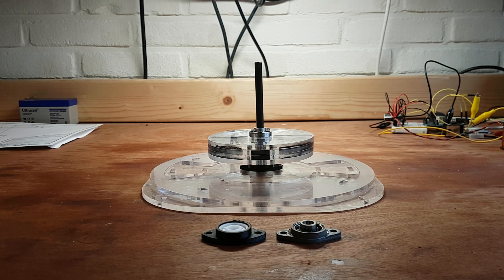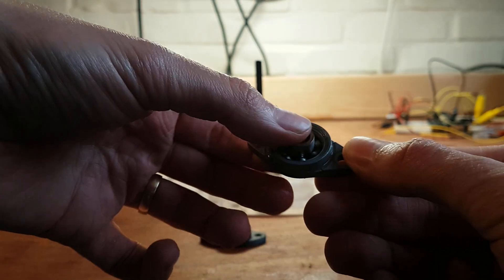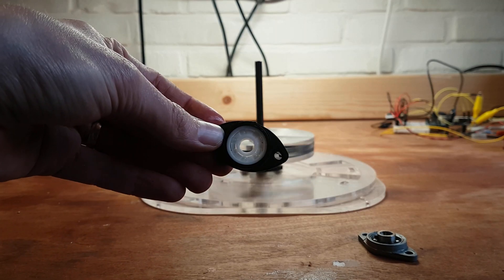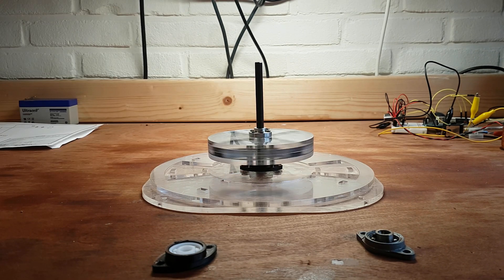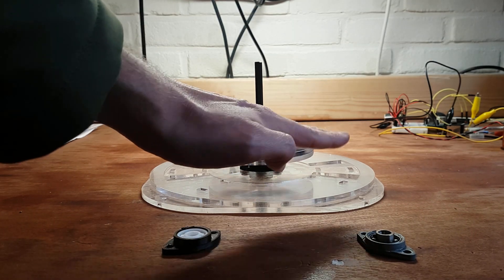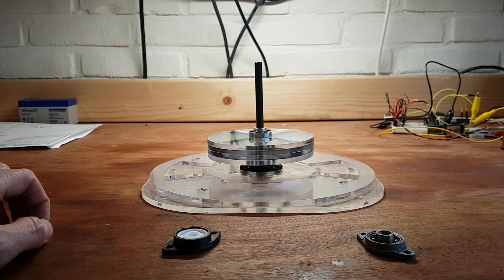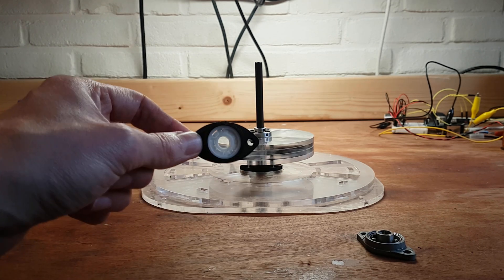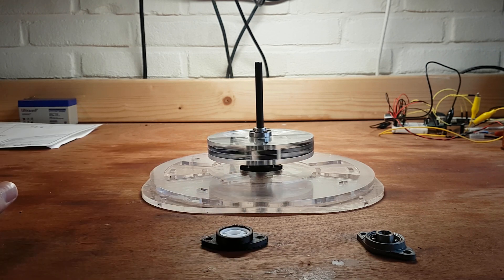Full Ceramic Bearings for Adams Motor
| Learn what upgrades I am making to my Adams Motor.

608 full ceramic bearings shown in video:

I also ordered the following full ceramic bearings, which have an ABEC-9 rating, meaning they are high precision bearings, so these might work even better:

Ceramic bearings offer incredibly low friction, do not need any type of lubrication, are corrosion resistant, and are non-magnetic, which is quite important in our case.

Also updated the Arduino Pulsed Motor Controller code to do all the processing while the motor is NOT being pulsed, to get more accurate readings and pulse timing:

There is now also a branch that contains code to measure the source battery voltage using the Arduino and a voltage divider, as well as a branch that adds a multi-pulse option to experiment with.